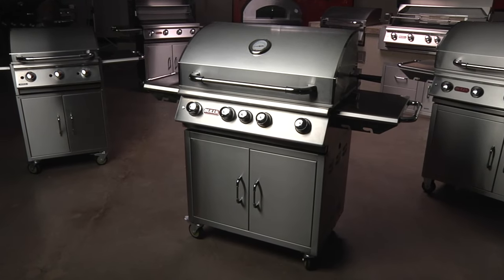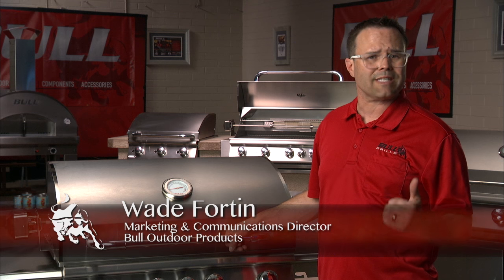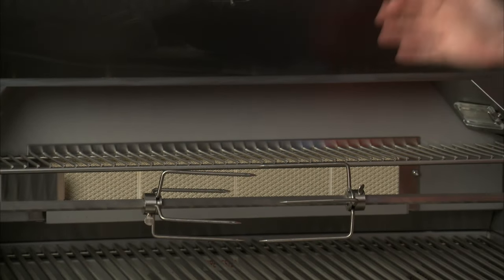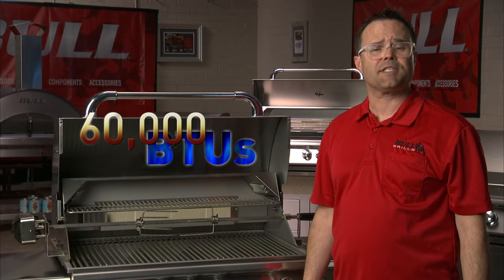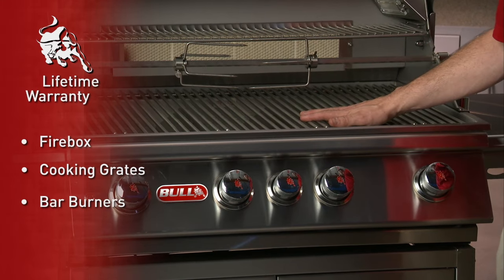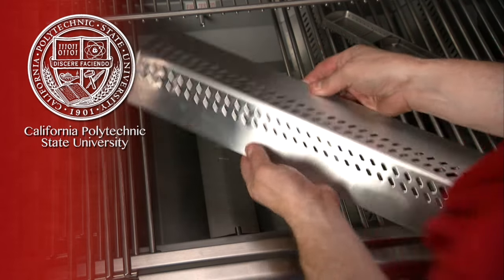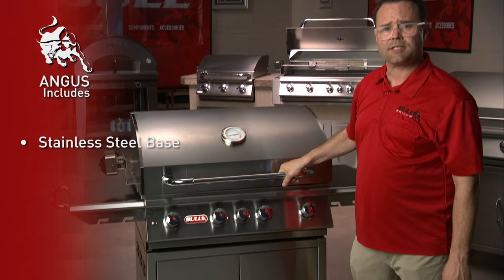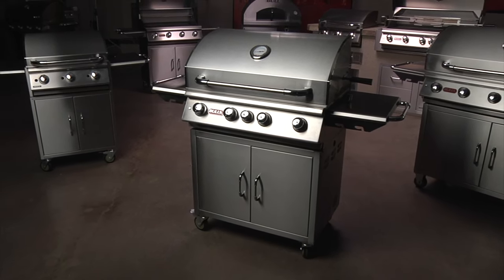The Features of the Angus 4 Burner Grill by Bull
In this video, we explain the features of our most popular grill, the Bull Angus.